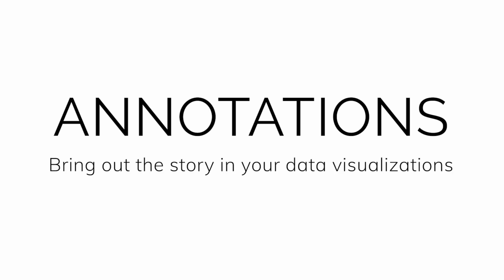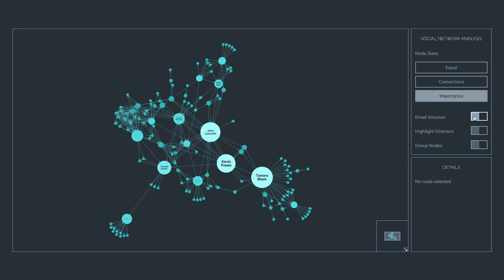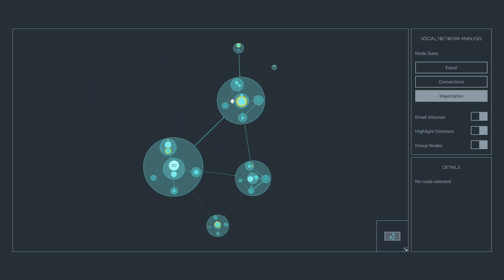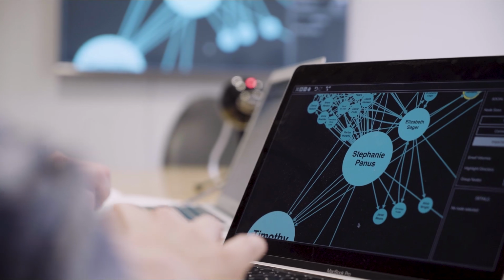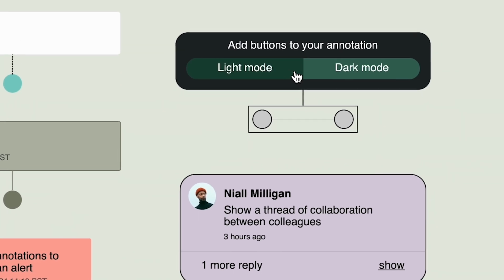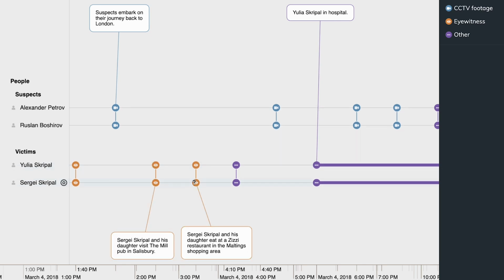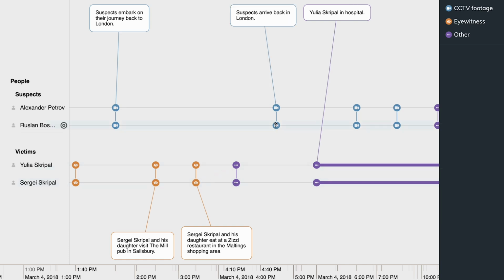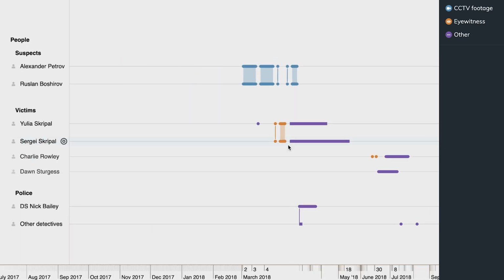Transform your data storytelling with new interactive annotations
Are you ready to transform your data storytelling and data visualization? Revolutionize your reports and data storytelling presentations with interactive annotations, available with our data visualization toolkits.

Understand, share and present the story behind your connected data with our innovative annotations feature, designed to enhance your data storytelling experience. Annotated data visualizations make analysis more interactive, engaging, and explainable. They give valuable context to AI-powered alerts, allowing input from human experts to provide explainable AI. To craft a compelling narrative for decision-makers or collaborate with your team, annotations provide the context and insights for smooth, smart investigations.

In this video, Kevin and Bonney from our product team demonstrate how the annotations layer seamlessly integrates with the investigative workflow, enriching data visualizations with detailed commentary.

Collaborate with teammates anytime, anywhere, and explore how this powerful feature helps analysts reveal underlying narratives in complex data.

Present detailed findings to stakeholders without stepping outside the visualization itself -  no more separate "PowerPoint step" at the reporting stage.

Our developer toolkits make it easy to build powerful, customized user experiences for complex data.

Alongside our expert guidance and technical support, you’ll have your visualization application ready in weeks, not months.

Easy integration, accelerated delivery and great data visualization is here, for startups and tech giants alike.